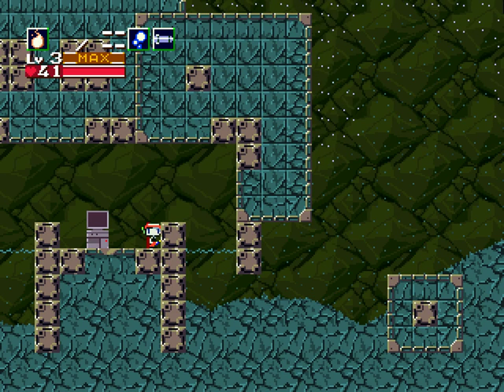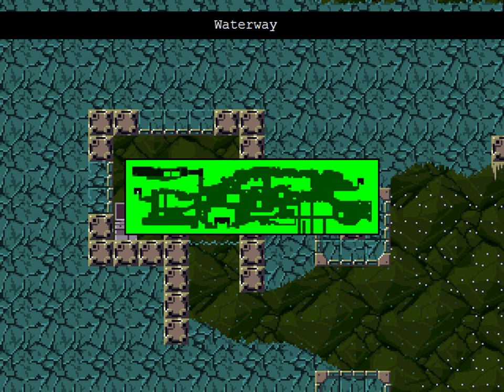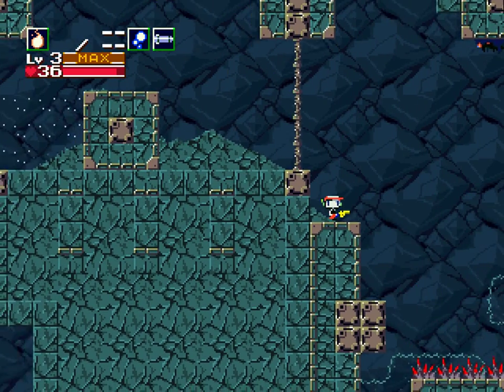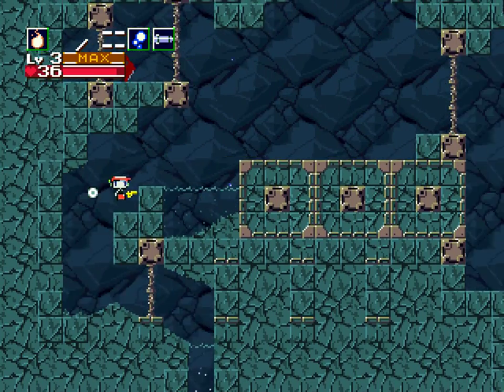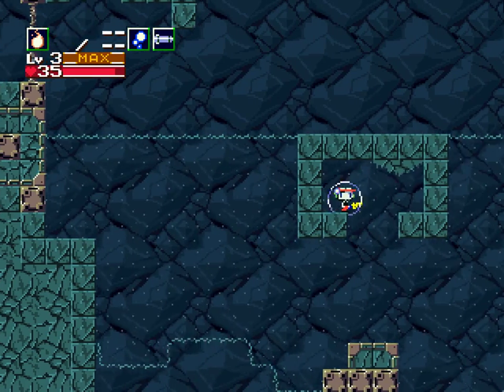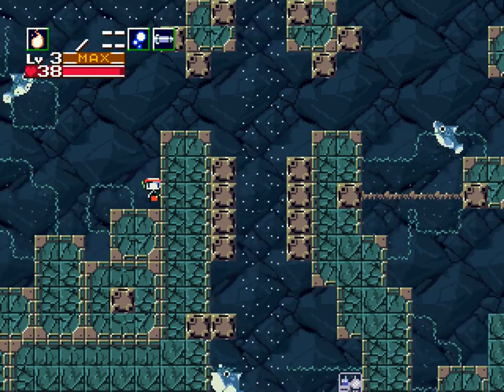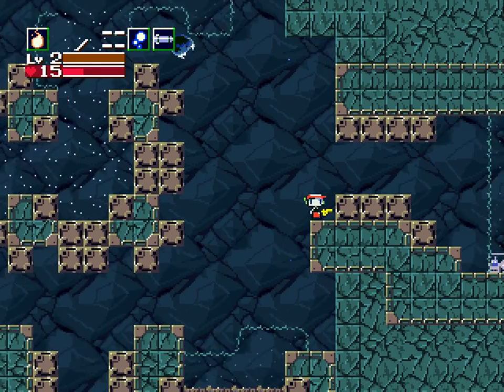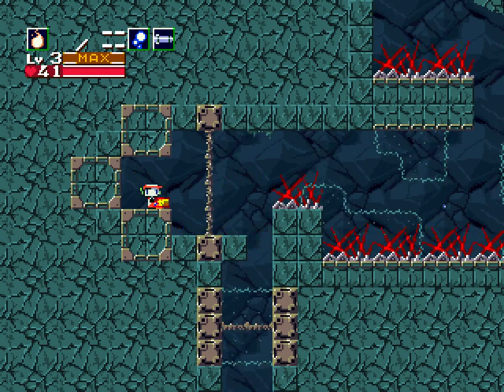Let's Play Jenka's Nightmare -17- stuff designed around the 2.0 is hell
at 7:07 ish, those floor tiles were not always there!  I have no idea where those came from.

The thing about the currents is that they take a lot of control away from the player, and trying to fight against them is genuinely frustrating.  Once you do know where to go, though, it is actually pretty fun to go that fast with just minor inputs to stay in control.  Basically, the difference is knowing what you have to do, so you don't have to feel like you are fighting against the currents.  I flailed around in the currents trying to figure out the paths a bit more than I showed in the video, but it is a fairly long video and it felt redundant to keep more of that than I did.

Jenka's Nightmare is a Cave Story mod made mostly by shmitz and finished by MagicDoors.